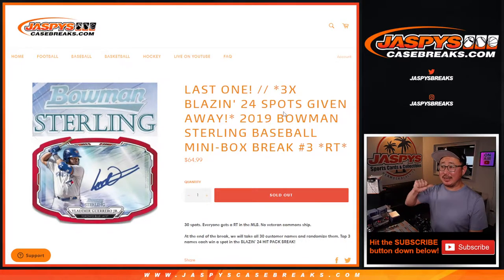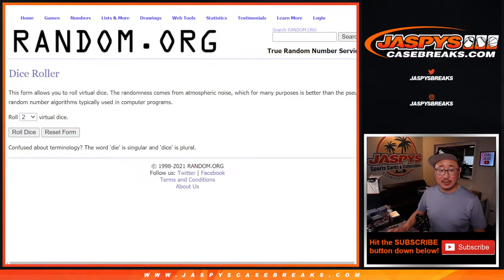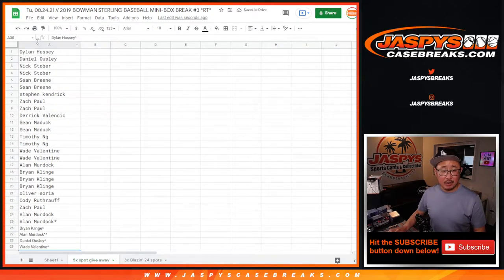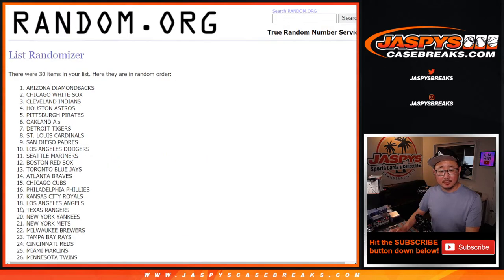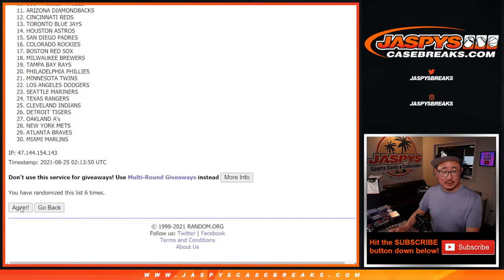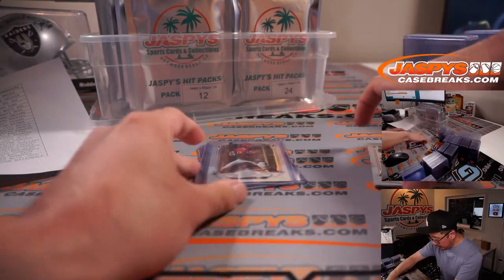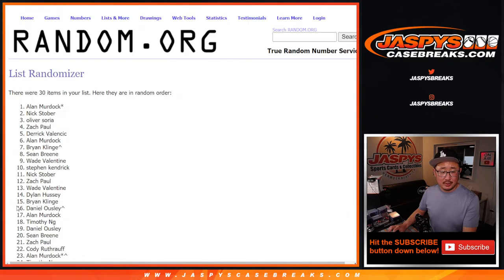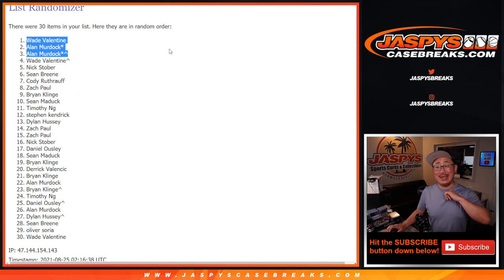Tu, 08.24.21 // 2019 BOWMAN STERLING BASEBALL MINI-BOX BREAK #3 *RT*